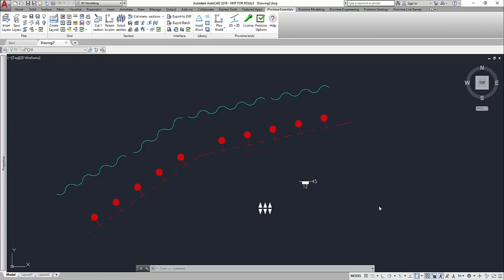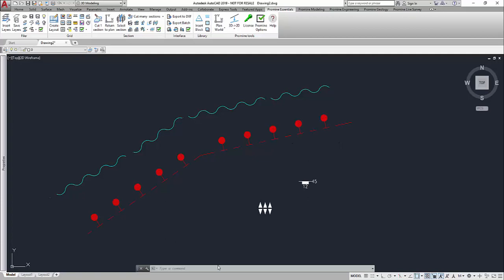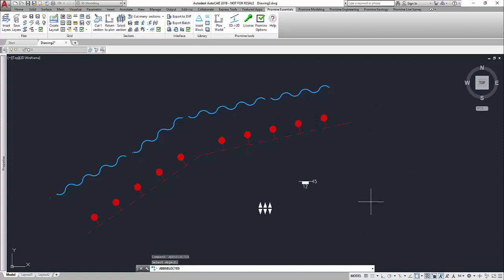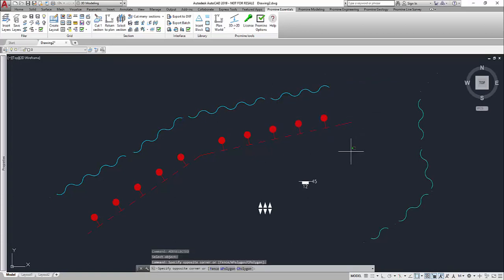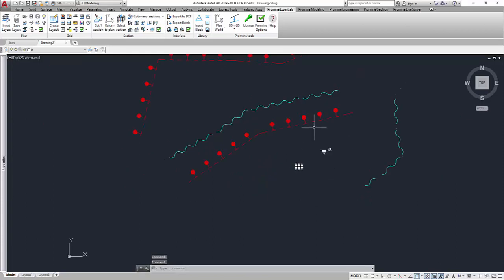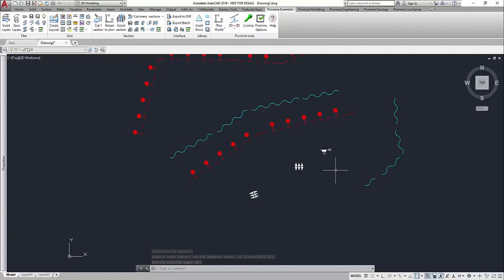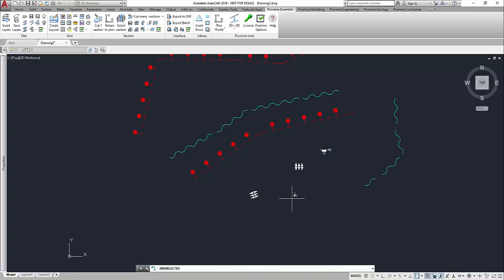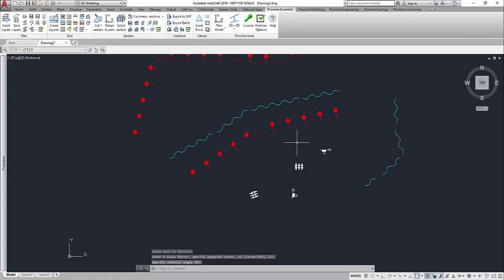Promine AutoCAD Tip of the Week: Add Selected Command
This week we are covering a very useful command that allows to add the AutoCAD objects like blocks and polylines with exactly the same settings and attributes as already in the drawing. It is very useful if you are working in a drawing that might not be your own and you want to copy the styles of the polylines that are already in the drawing. If you select to use it on a polyline, the polyline command will automatically start and the drawn line will have all attributes like color and style inherited from the original polyline.